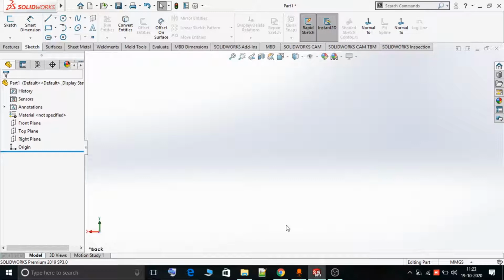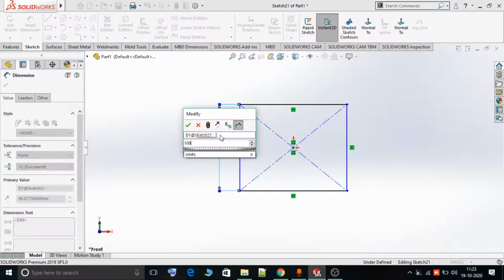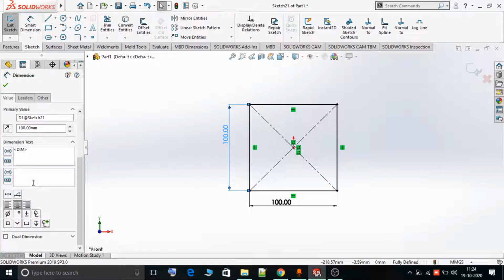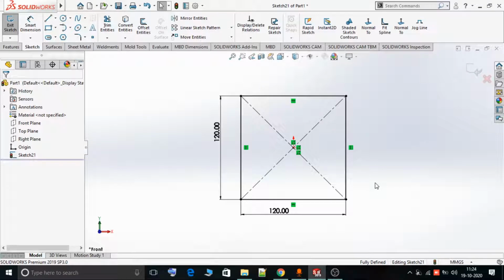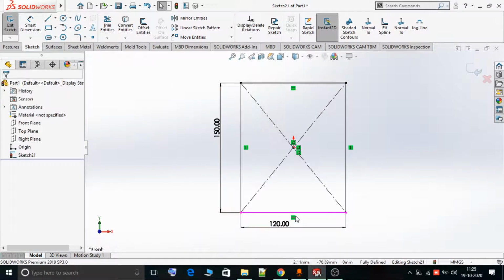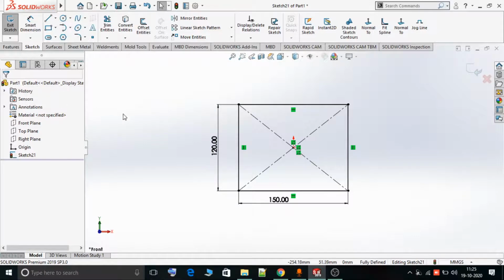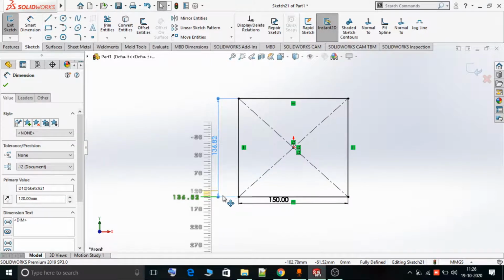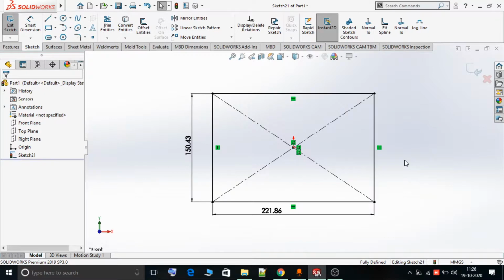Solidworks Tutorial 32 :- Solidworks Instant 2D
This video explains instant 2D options in the solidworks 2020.